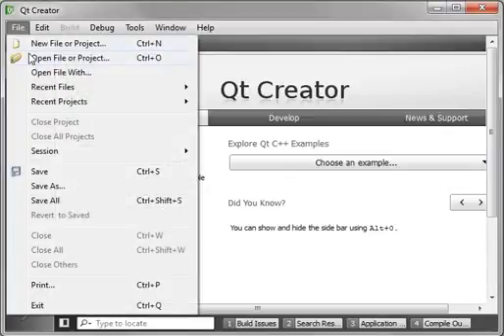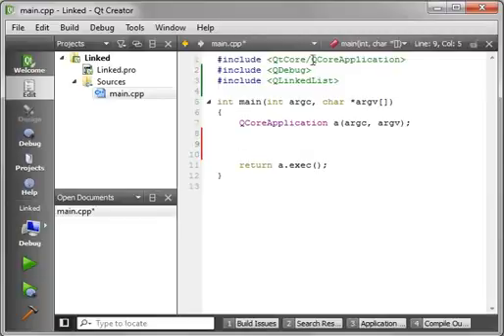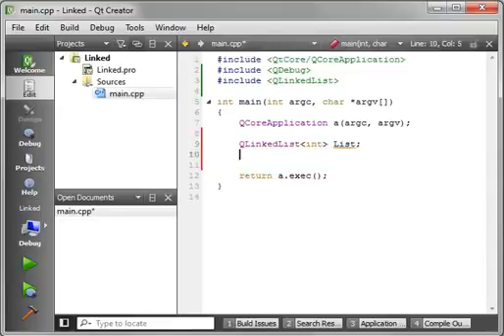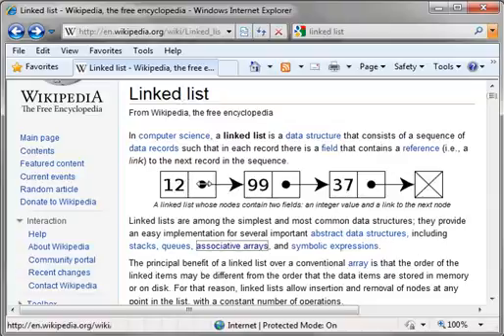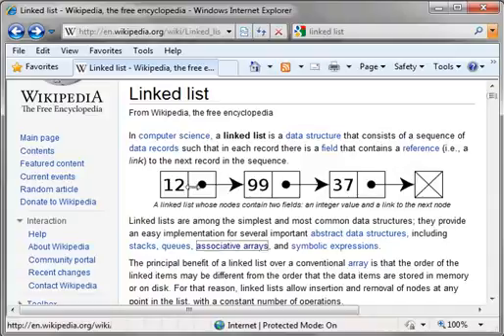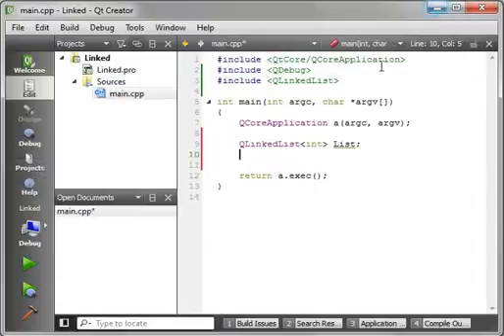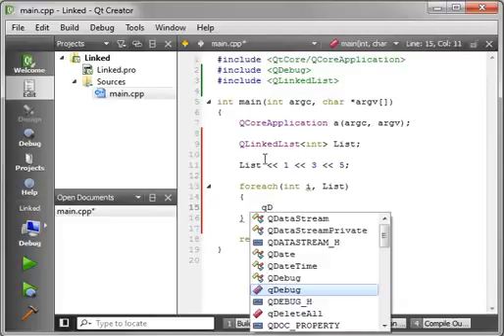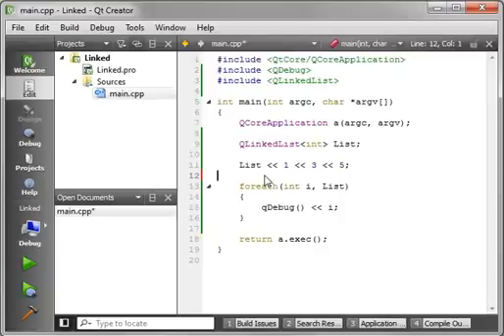johnny heath corpus christi learn C++ Qt 39 QLinkedList Low